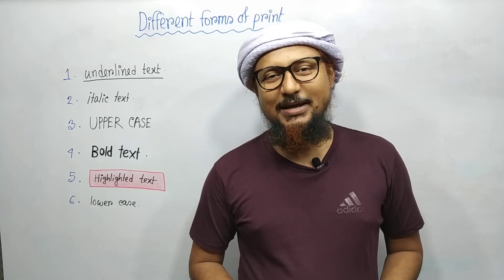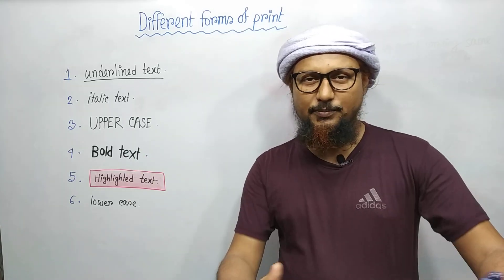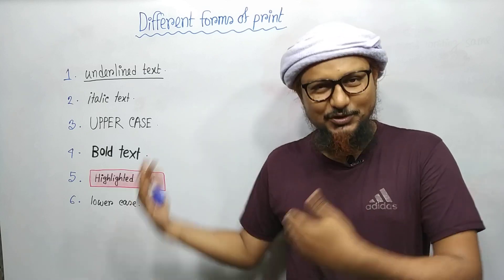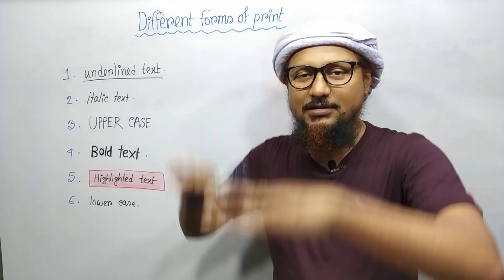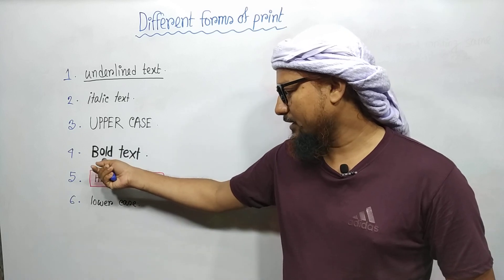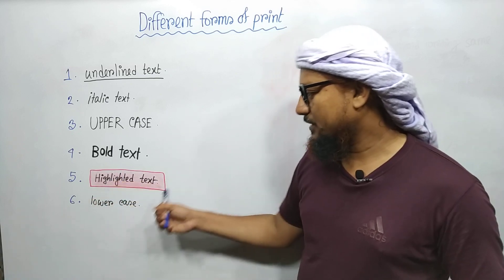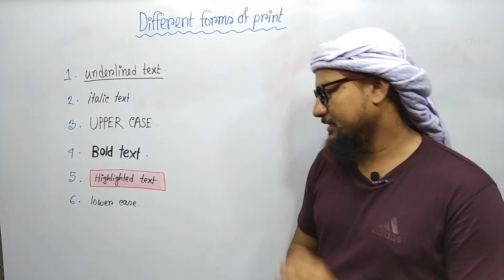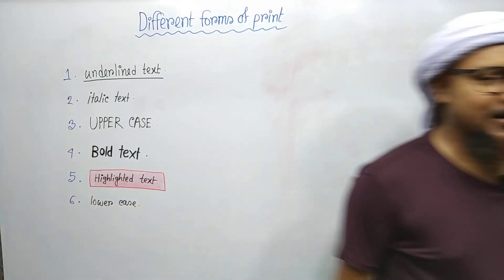How to Talk about Different Forms of Print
Let's learn to talk about different forms of print

An Important Notice
It's an unedited video with no thumbnail. We  can neither edit videos nor make thumbnails right now. But we don't compromise with quality. We hope you will be with us like you were in the past.

-EngVlog Team